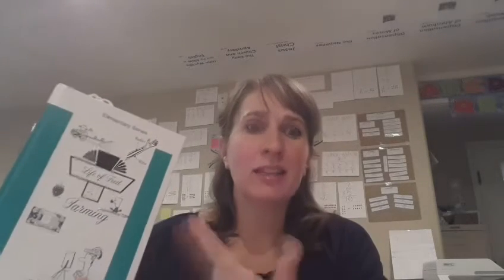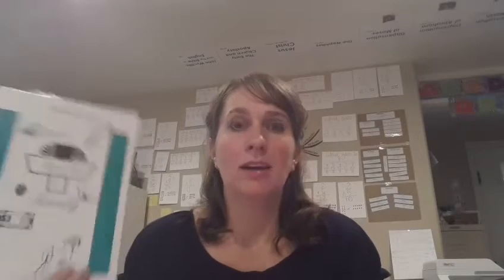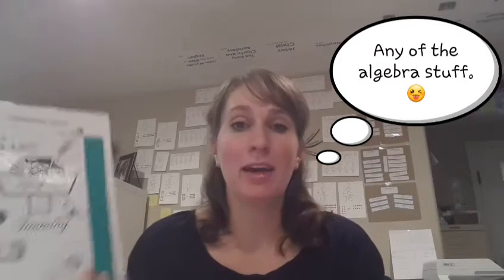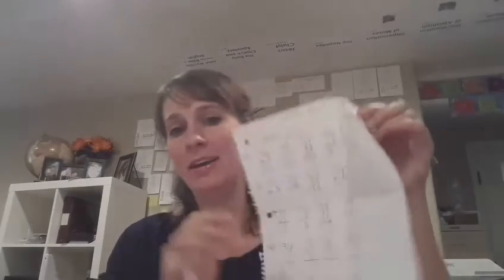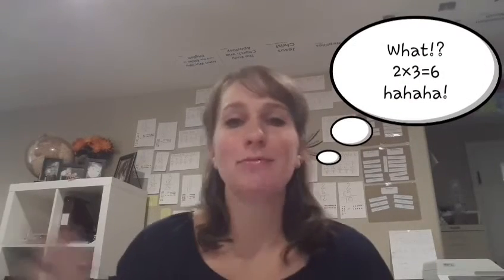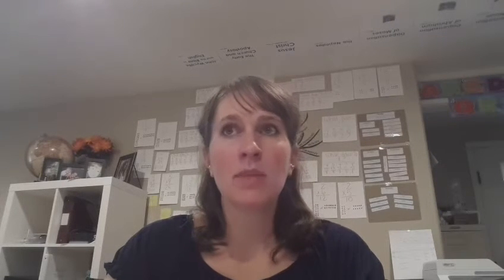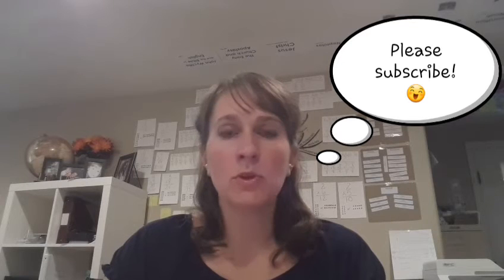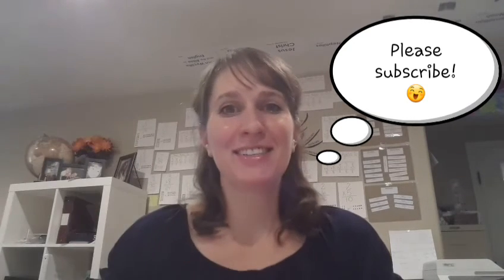Homeschool Curriculum - Math - What We Use - Life of Fred and...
Forgive the amateur video editing. I'm working at it. =-) I'm finally biting the bullet and pointing the camera at my face again to talk with you about which Math Curriculum we are using in our homeschool.